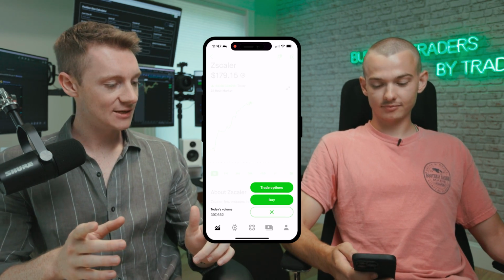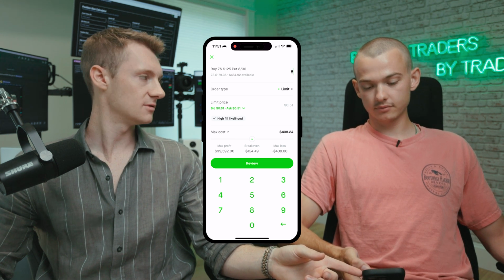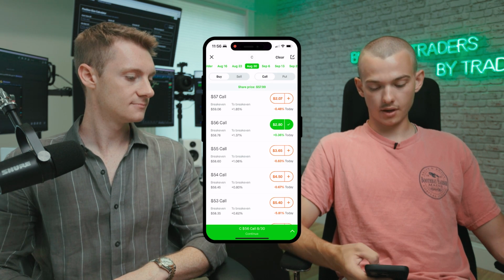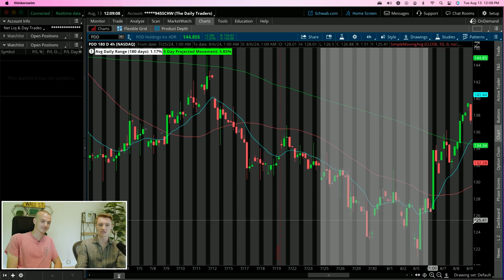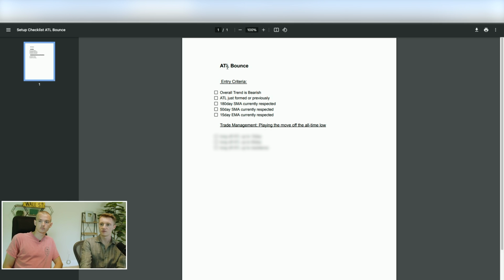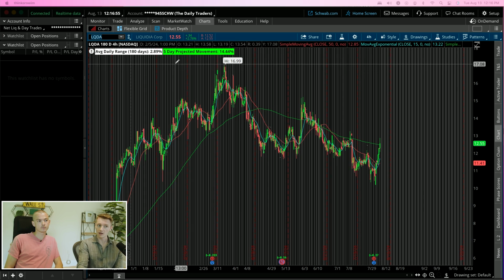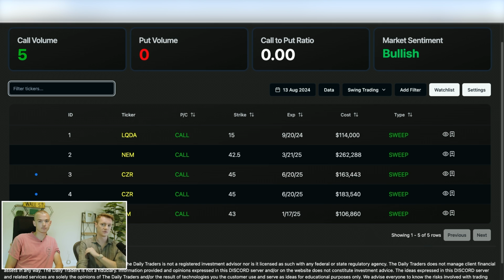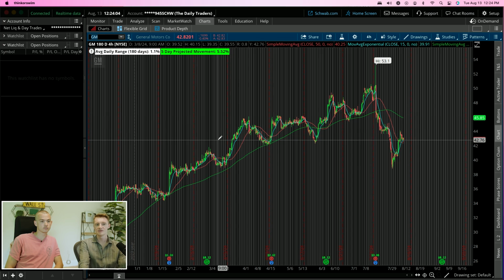Teaching My Friend How To Trade Options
Teaching my friend how to make money trading options in the Stock Market!